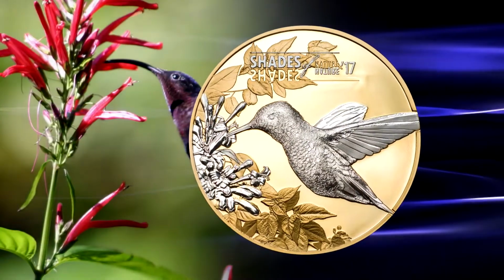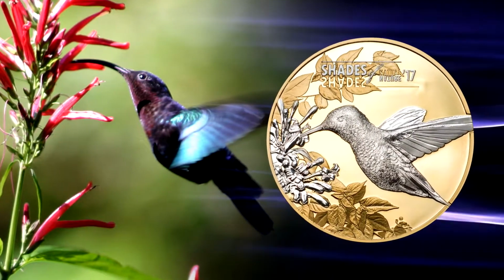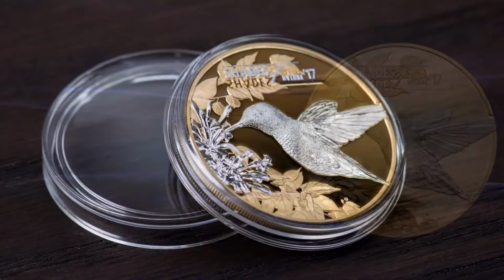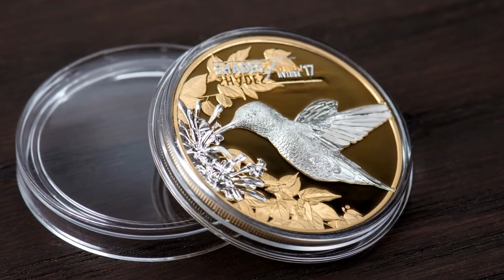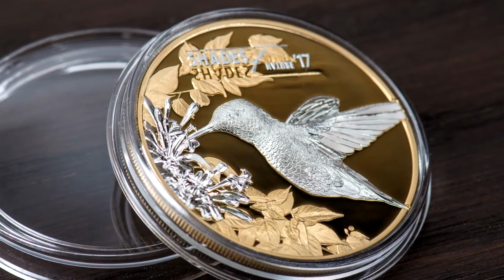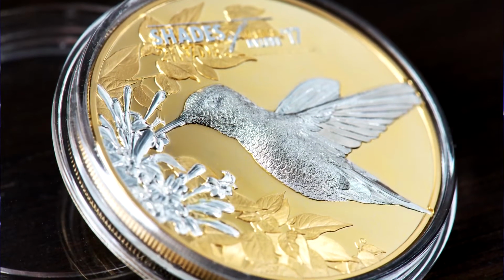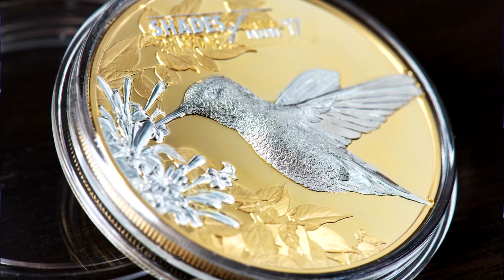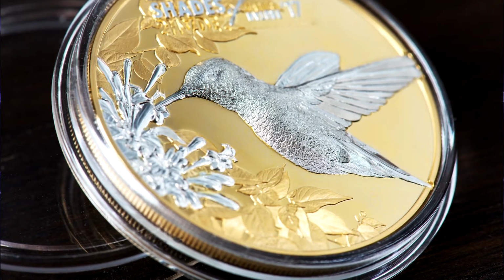2017 Shades of Nature Coin Depicts Hummingbird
The Shades of Nature Series from the Cook Islands continues in 2017 with the fourth coin in the series. Leaving behind the aquatic theme from last years's Siamese Fighting Fish coin, the  latest instalment of this remarkable series once again takes to the air with  the 2017 Hummingbird coin. Produced with the CIT's smartminting technology, I take a closer look at this beutiful coin.

The full story about this coin can be read on the World Numismatic News Website here :

You can also follow the World Numismatic News on social media to keep up to date with the latest in coin and banknote news.